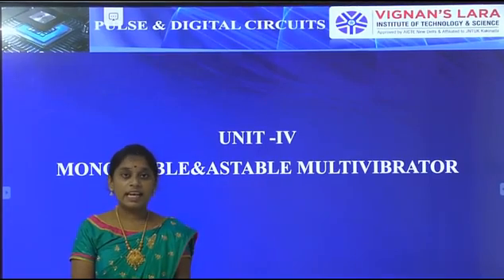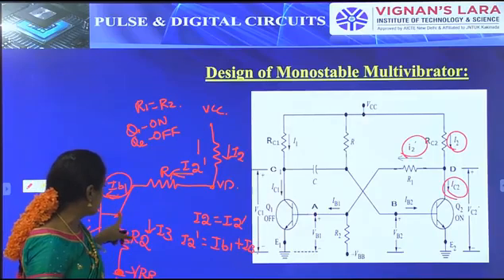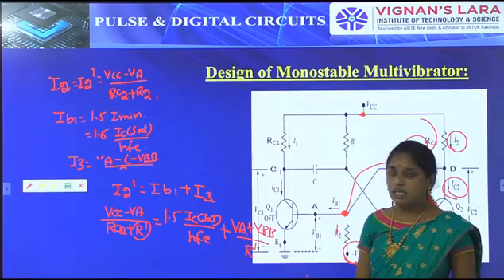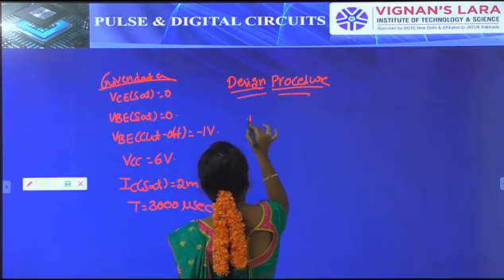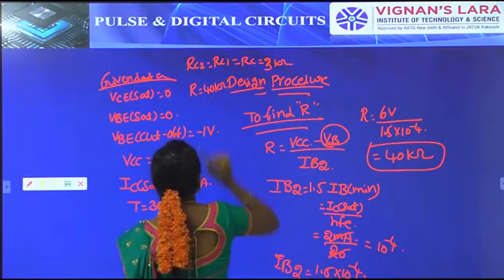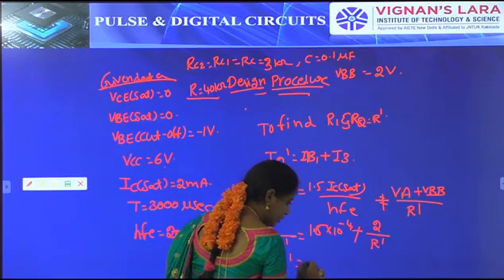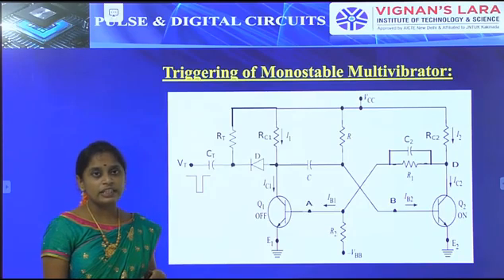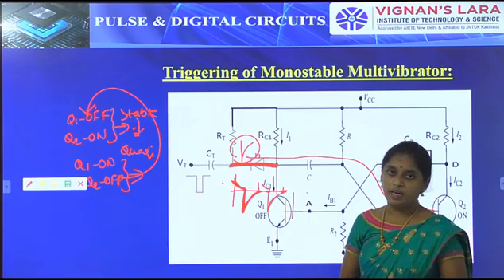Monostable Multivibrator ||Design of Monostable Multivibrator